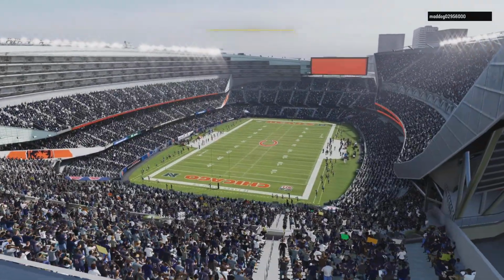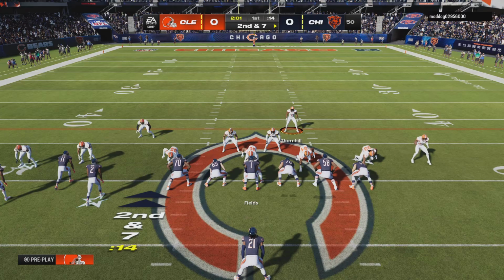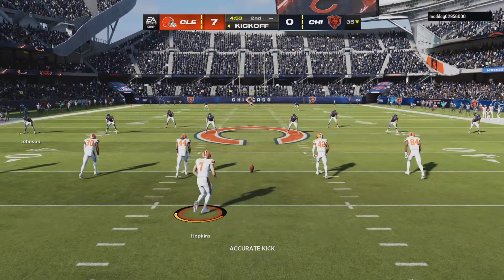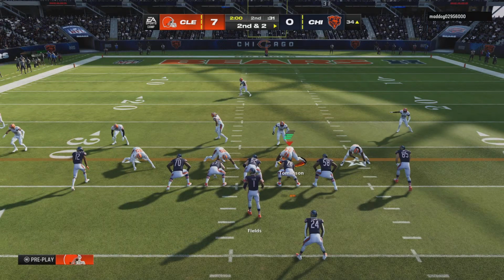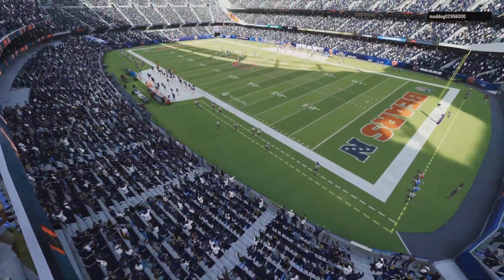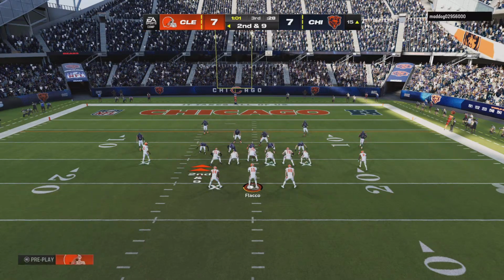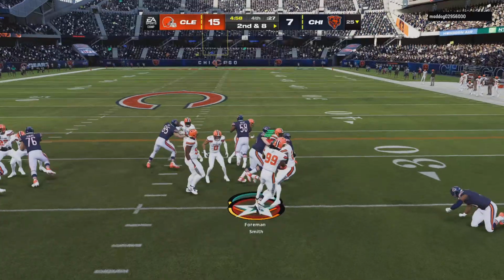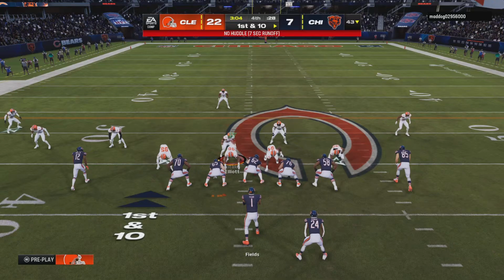Madden NFL 24 What Did I Say